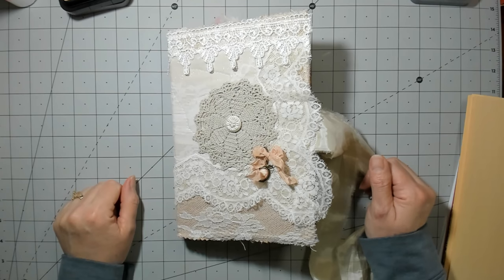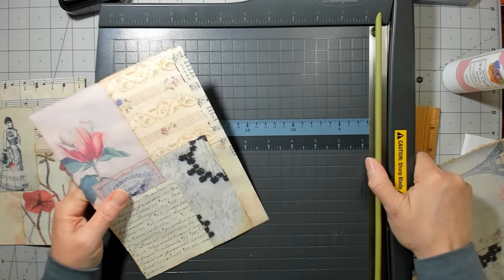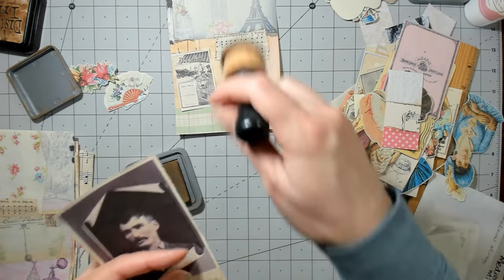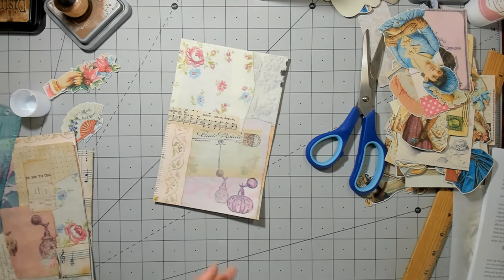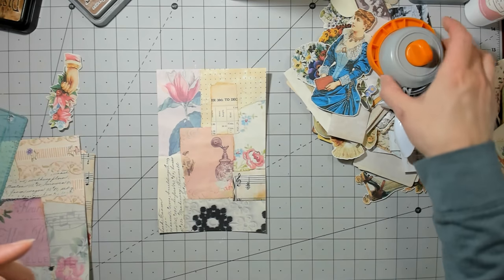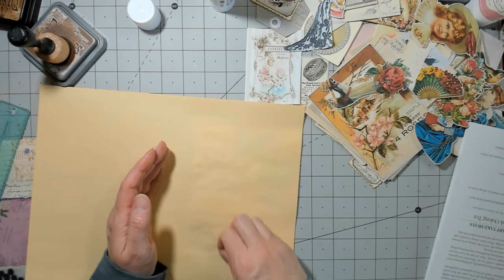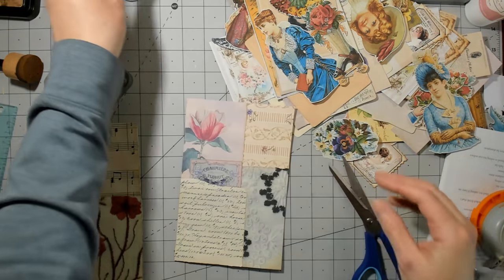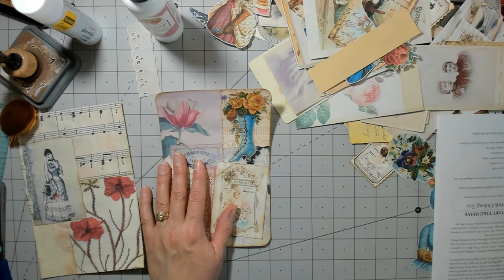Craft With Me: Altered Book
In this video I will continue work on the altered book we have been working on. Come on in and craft with me.

Mademoiselle:
Background Greys:
Tickled Pink:

smARTprints:
Flower Set of Postcards:

Taylor Made Journals:

Antique Paperie: